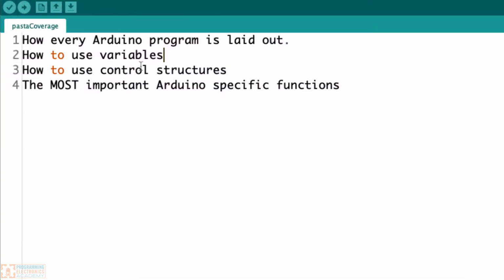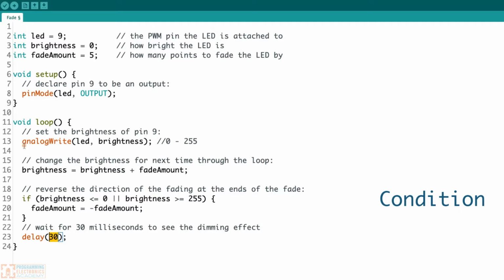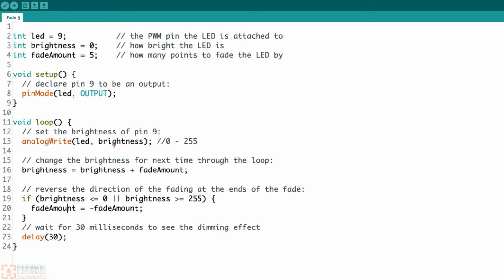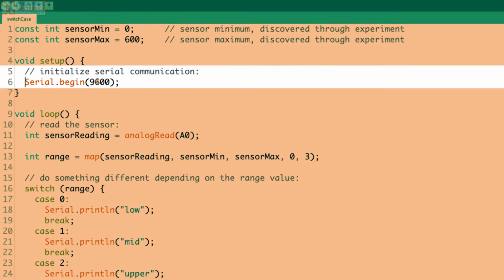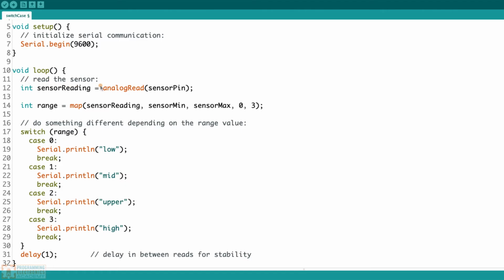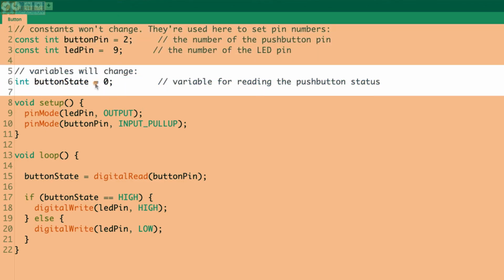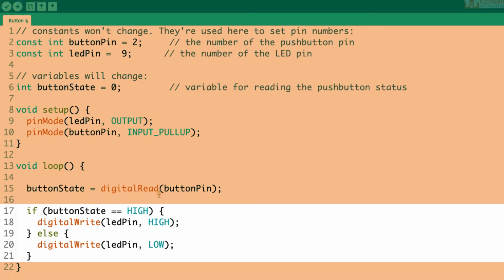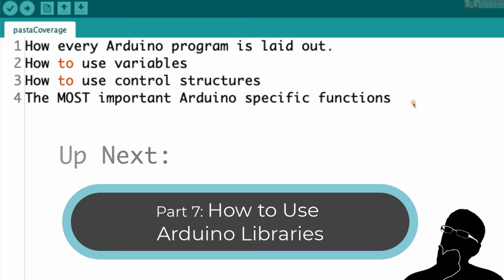Arduino MASTERCLASS | How to Use Control Structures PART 6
Arduino is a great tool for controlling electronic stuff like sensors and motors. But if you wanna build logic into your Arduino program, then you need to understand how to use control structures in your code. In this lesson, we are gonna go rapid fire over several super useful control structures, probably the most important ones. By the end of this lesson, you're gonna have an understanding of how they work and how to use them. Let's go.

Now this video is part of a series and where we left off was talking about variables. So if you haven't already, I highly recommend after you watch this video, going back and watching the previous lessons. So far, we've talked about how every Arduino program is laid out, then we talked about using variables we've gone over a little variable example. We sprinkled in a couple of these most important Arduino specific functions, namely pinMode and analogWrite. But now we're gonna start talking about these control structures. What is a control structure? A control structure allows you to adjust the flow of your code. If we go to the Arduino Reference page and we go to Structure, when I'm talking about control structures, I'm talking about these right here. So we have an if statement, fors, else, whiles, switch cases. These are the control structures that are going to allow you to have your code do different things depending on different circumstances. So let's go back to that code and we'll see we have this if statement, so this is some control code and notice it's followed by an opening and a closing parenthesis and inside this is called our condition. So if statements have a condition. If the condition evaluates to true, then the code inside the curly braces gets run. If the condition evaluates to false, then all the code in here just gets skipped over. So you only do the stuff inside the curly braces of an if statement if this is true. Now you might be looking at this and being like, "Wait, what is going on here?" Well, we've got two things going on. So this right here is actually an or symbol. So this condition is saying if the brightness variable is less than or equal to zero, or if the brightness variable is greater than or equal to 255, then do something. So, well, why don't we just evaluate? Let's pretend we're the Arduino and let's evaluate this. So what did we say? We said brightness was five. So if brightness is five, is five less than or equal to zero? Nope, it's not. Is five greater than or equal to 255? Nope, it's not. So that means we're just gonna skip over this line of code right here, the first time through the loop. So we've controlled our code flow, because we haven't used this based on a condition. So then we get to this next line of code and it says delay 30. Here's another one of those super important Arduino functions that you'll learn to love and hate. It's called delay and what it does is it stops the program in its tracks. No other code will run for the amount of time you put in here and this time is in milliseconds. So for 30 milliseconds, we're gonna say, "Stop. Don't do anything, Arduino board." And when we say, "Stop, don't do anything," what we're saying is, "Don't execute any more code," because what we did up here on line 13, when we PWM-ed pin nine to a value of zero, that means the LED was off, there's no brightness there and we're just gonna hold that position. So delay is like, "Hold it, hold it. Okay, go." That's what's going on here. So after the delay, we get to this final curly brace. Here's the end of this loop function and what do we do? We start back up at the top. So we're back at the top. We run into our friendly function, analogWrite, again, using the PWM feature of the microcontroller and what is brightness this time? Well, if you recall last time through, we changed brightness to five.

CONTINUED...